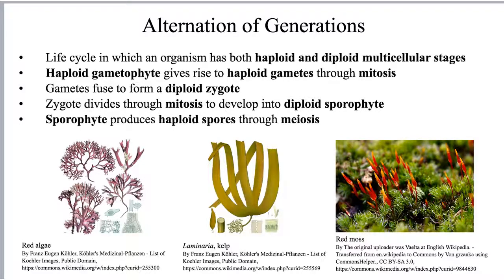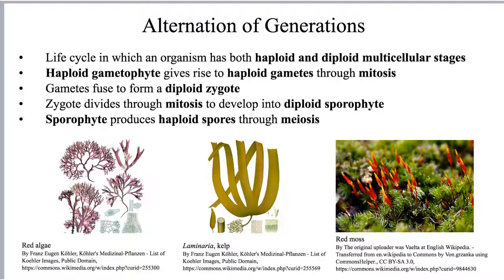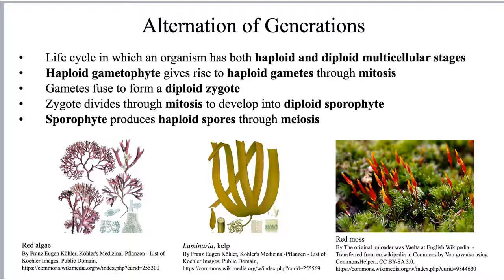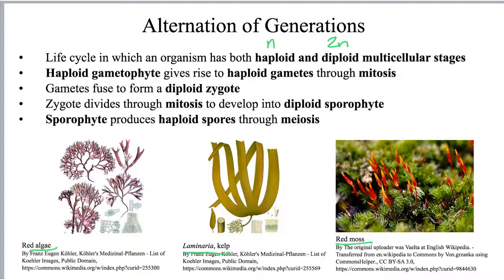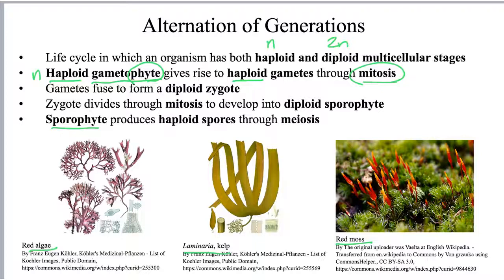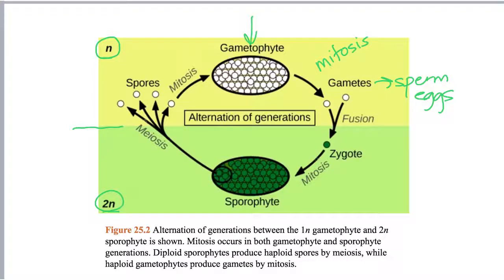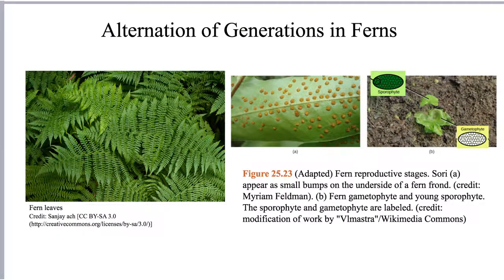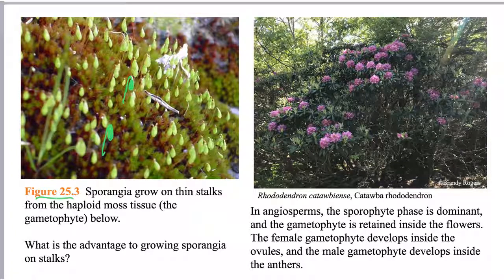Alternation of Generations